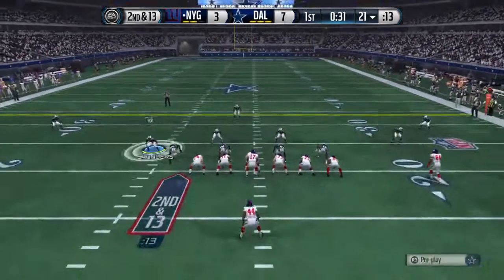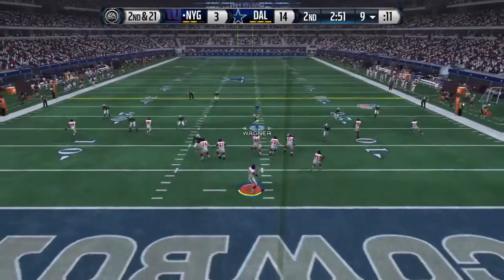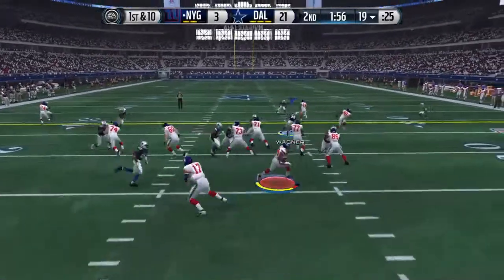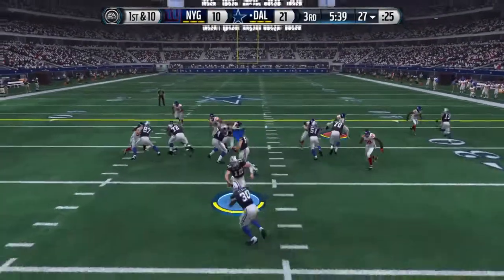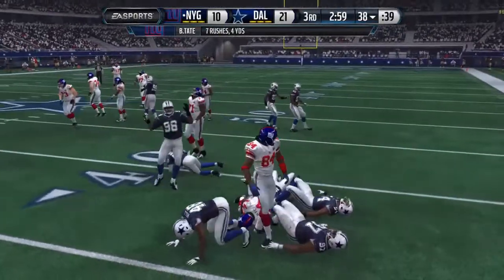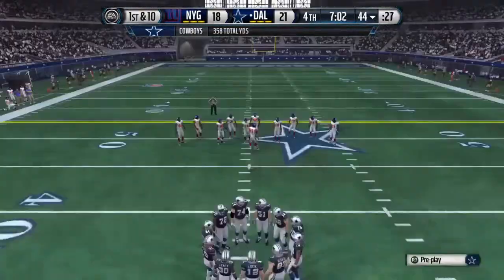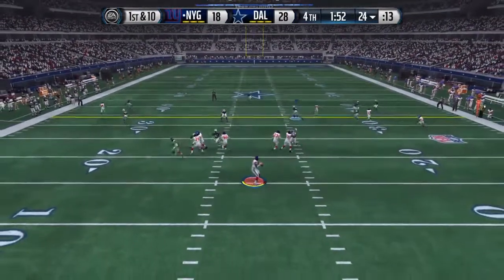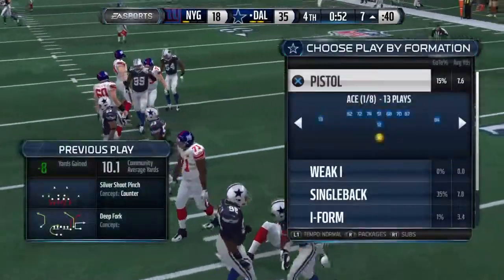Madden 15 cfm vs shadow